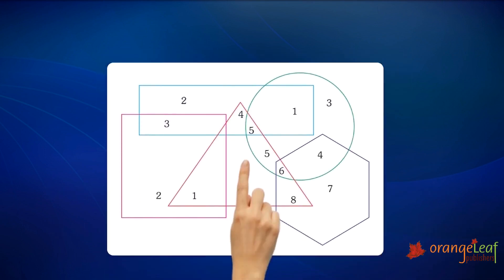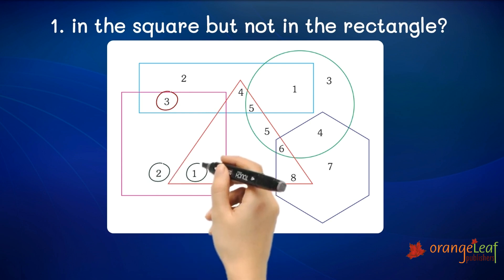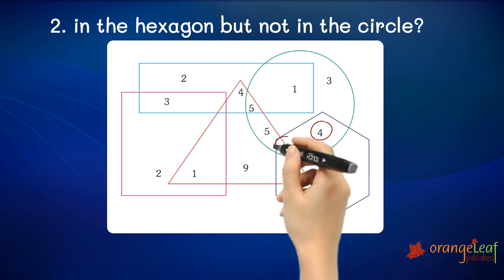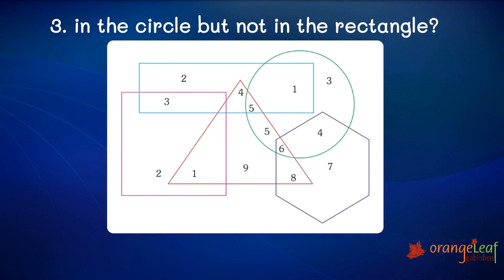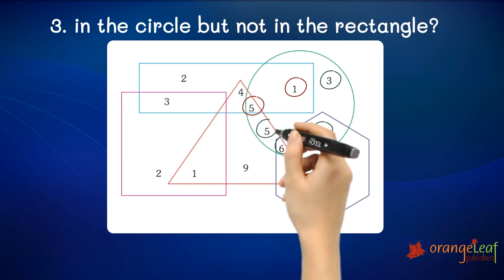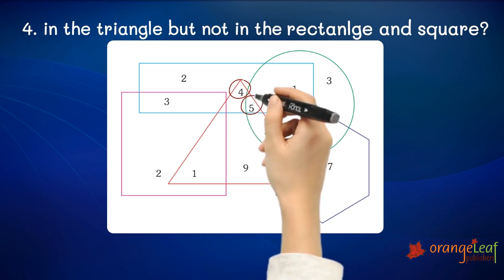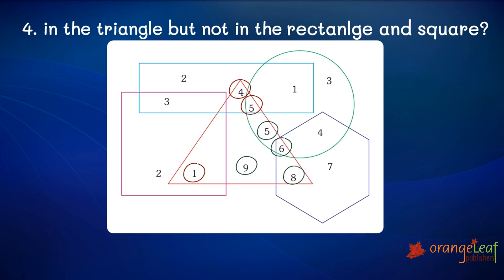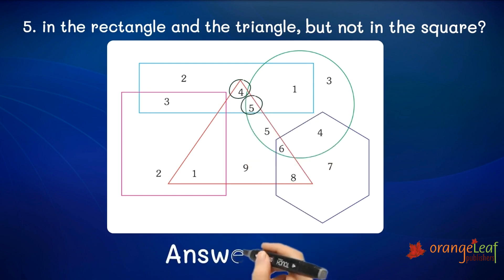FUN WITH MATHS | GK | CLASS 3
FLASH AND STRINGS | CLASS 3 | TERM 3